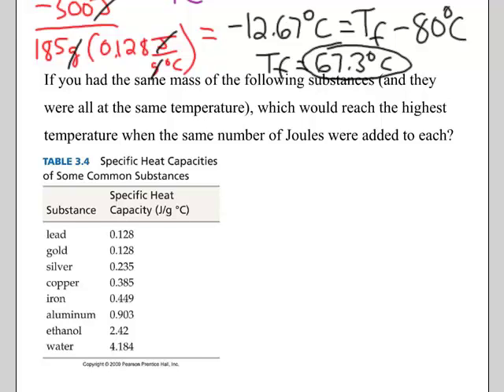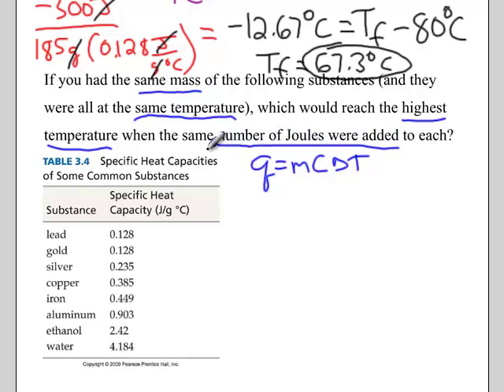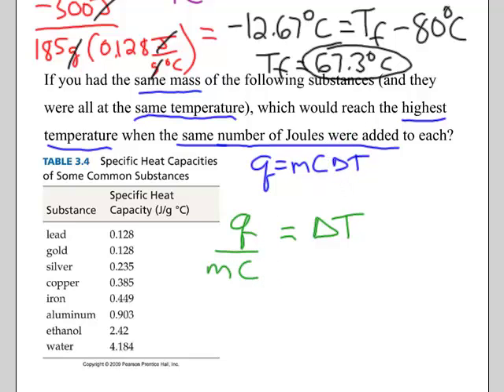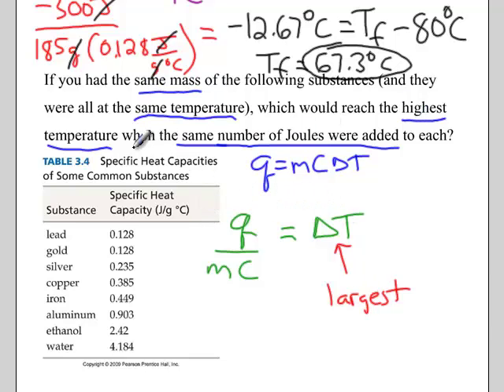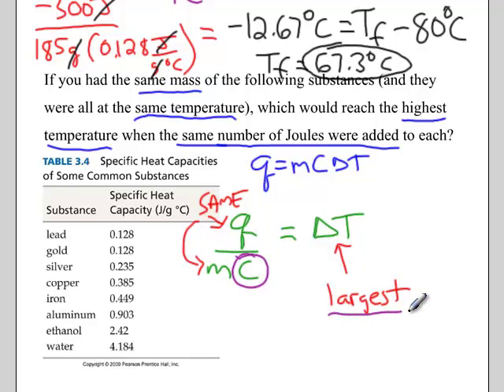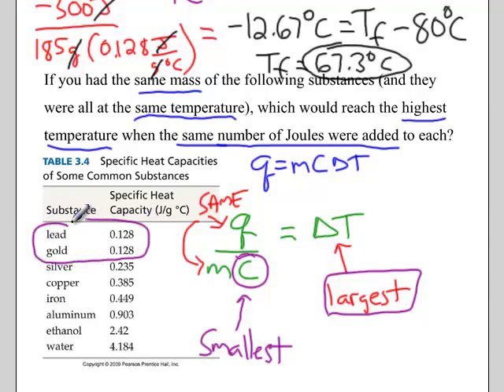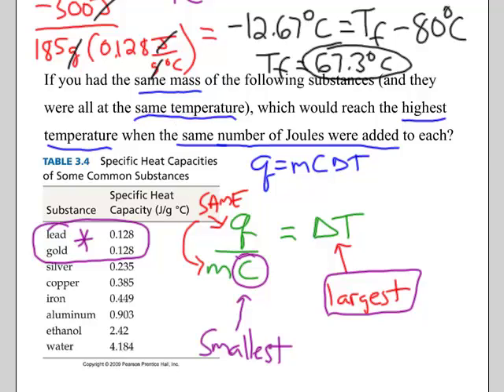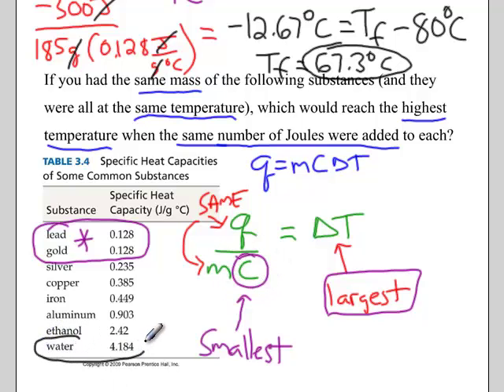03_09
03_09